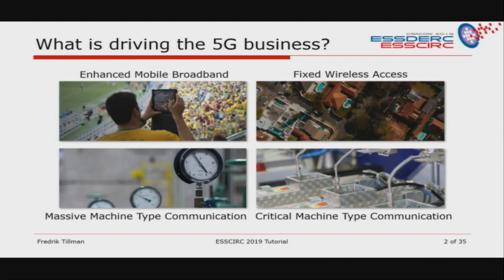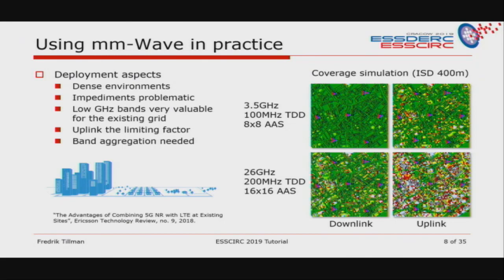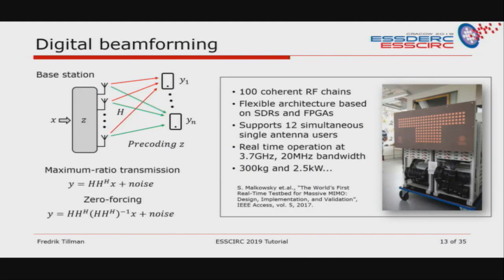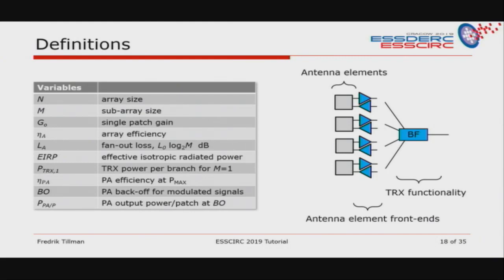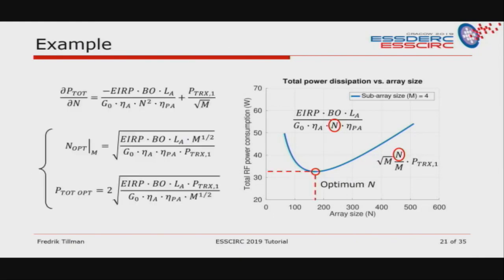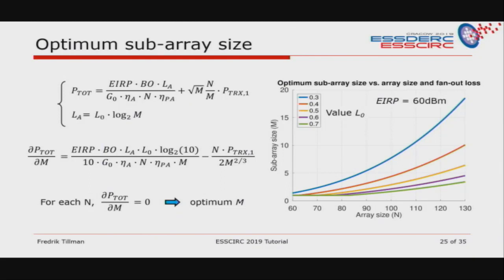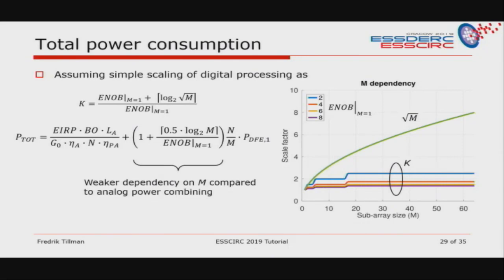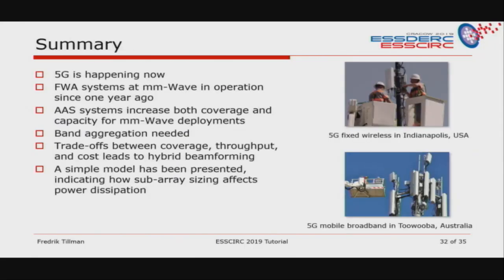Going from a 5G Vision to Real Implementation Presented by Fredrik Tillman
Abstract:
Stretching beyond traditional mobile access, 5G is on a quest to transform connectivity as we know it today. With the ambition to provide data sharing anywhere at any time, for anyone and anything, the implementation challenges are demanding. This will also change the network deployment strategy and associated hardware realization in a profound way. On top, the spectrum availability has never been more diverse, which will further challenge traditional architectural approaches. This workshop presentation will highlight different 5G scenarios and their implications on the transceiver hardware. Transceiver block level requirements will be discussed, as well as tradeoffs in terms of building practice, antenna integration, and cost.

Bio:
Fredrik Tillman received his Msc and PhD in Circuit Design from Lund University in 2000 and 2005 respectively. From 2006 through 2007 he worked on CMOS RF ASIC design at Ericsson Mobile Platforms in Lund (Sweden) and Raleigh (USA). Since 2008 Dr. Tillman has been a technical manager at Ericsson Research with focus on CMOS circuit design, and acted as the Ericsson responsible for several European collaboration projects. In 2015 Dr. Tillman worked on the Ericsson radio DOT system in Ottawa (Canada) and is currently heading the Integrated Radio Systems department at Ericsson Research.